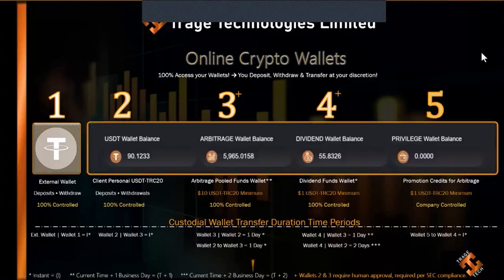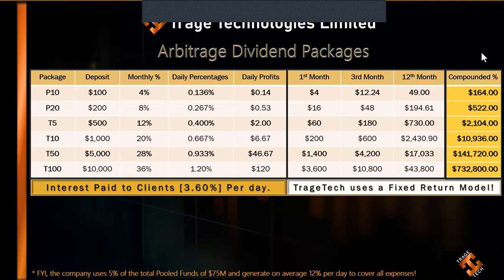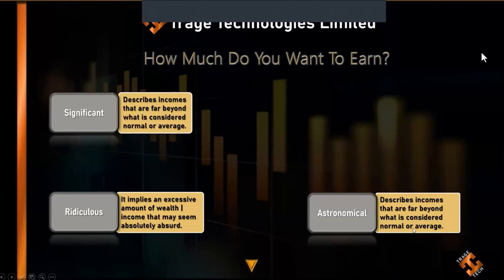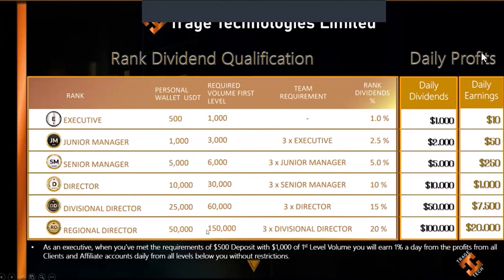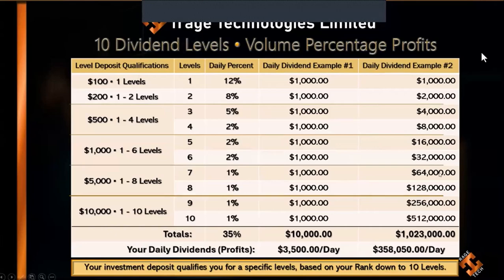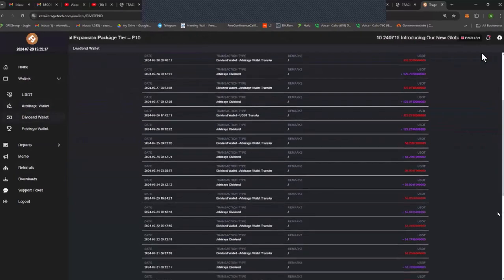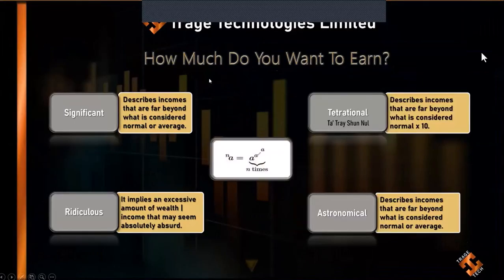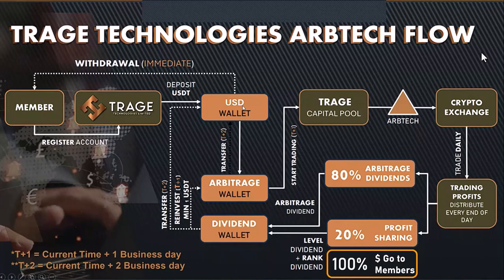"Effortless Wealth with TRAGE TECH: How to Make Passive Income with Arbitrage Trading"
Unlock Passive Income with TRAGE TECH Multi-Million Dollar Arbitrage Trading!

"The Secret to 36% Returns: Unveil the Power of this Multi-Million Dollar Arbitrage Trading" - TRAGE TECHNOLOGY

Are you ready to transform your financial future with an unparalleled business opportunity? Imagine earning between 12% to 36% passively, paid daily, with full access to your capital 24/7 and zero restrictions. Welcome to the world of multi-million dollar arbitrage trading!

Why Choose Our Arbitrage Trading Opportunity?

Daily Payouts: Experience the thrill of daily earnings, directly deposited into your account.

Unmatched Returns: Enjoy the potential of earning thousands of dollars every month with returns ranging from 12% to 39%.

Complete Flexibility: Access your capital anytime, without any restrictions or penalties.

Proven Success: Leverage a robust, multi-million dollar trading platform designed to maximize profits through sophisticated arbitrage strategies.

Hassle-Free Passive Income: Sit back and watch your investments grow with minimal effort.

Risk-Free Participation: Join for free. The link is in the comment section.

SEC Registered: Trust in a fully registered platform with the SEC, ensuring compliance and transparency.

Get Quantum WEALTH Today by learning "The Secret to 36% Returns".

Ready to Get Started? The link is in the comment section.

Unlock Your Wealth Potential Now!

Get Quantum WEALTH Today! The link is in the comment section.